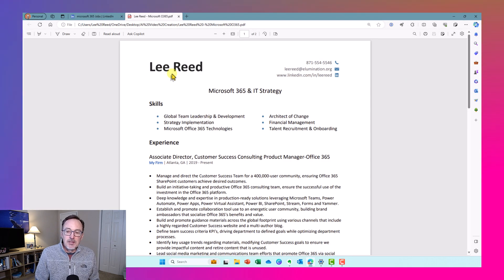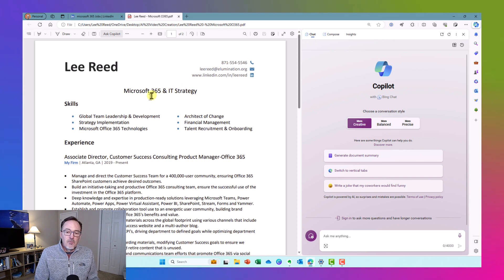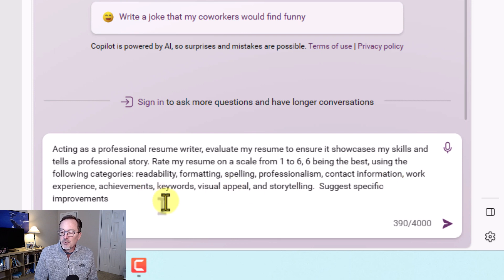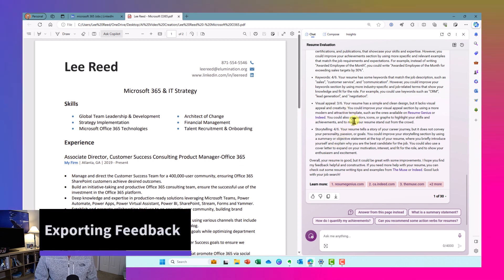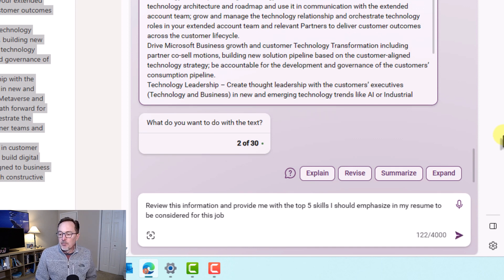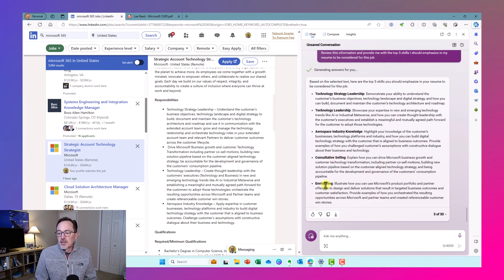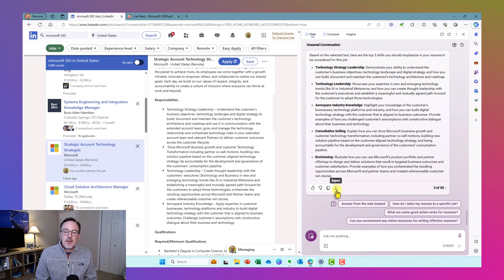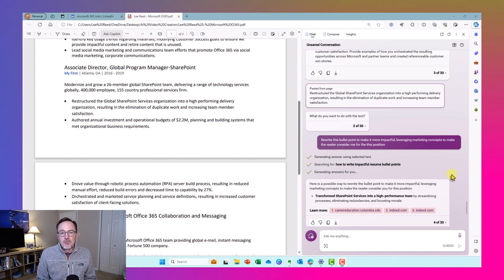Use Microsoft Copilot AI to Evaluate Your Resume and Land Your Dream Job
Microsoft Copilot is a powerful Generative AI solution, but only if you know how to use it.  In this video, I show how you might consider using Microsoft Copilot, freely available on the web, to provide meaningful feedback on your resume and a job you are interested in using some very simple prompts.

00:30 Ask Microsoft Copilot to provide feedback on your resume
02:50 Export your resume's feedback from Microsoft Copilot to save it locally
04:33 Get keywords/concepts from a LinkedIn job description and add it to your resume
06:57 Ask Microsoft Copilot to rewrite and enhance a specific bullet point from your resume

To keep things simple, here are the prompts that I used in my video:

Prompt 1: Acting as a professional resume writer, evaluate my resume to ensure it showcases my skills and tells a professional story. Rate my resume on a scale from 1 to 6, 6 being the best, using the following categories: readability, formatting, spelling, professionalism, contact information, work experience, achievements, keywords, visual appeal, and storytelling.  Suggest specific improvements

Prompt 2: Provide the previous feedback on my resume in a table, sorting the items with the lowest ratings at the top of the table

Prompt 3: Review this information and provide me with the top 5 skills I should emphasize in my resume to be considered for this job

Prompt 4: Rewrite this bullet point to make it more impactful, leveraging marketing concepts to make the reader consider me for this position